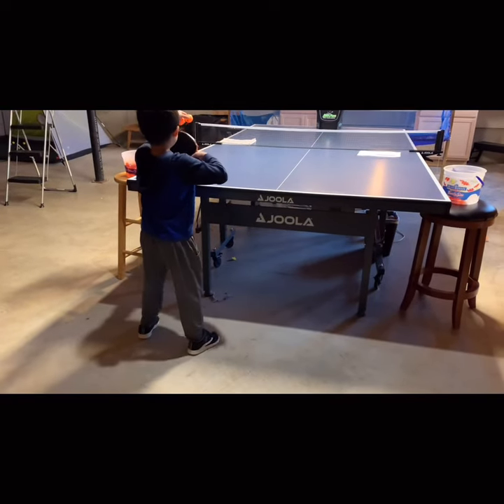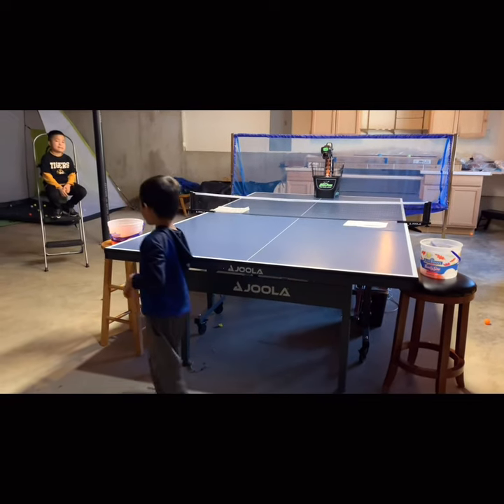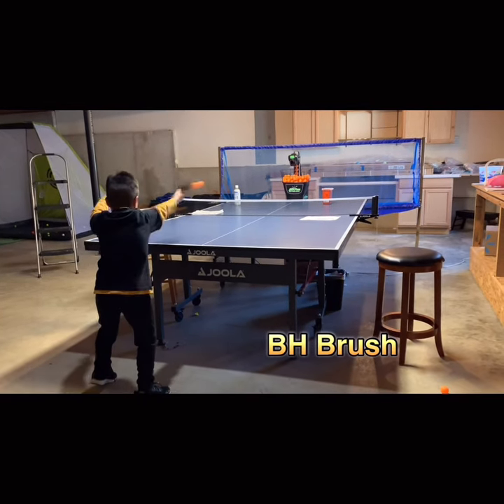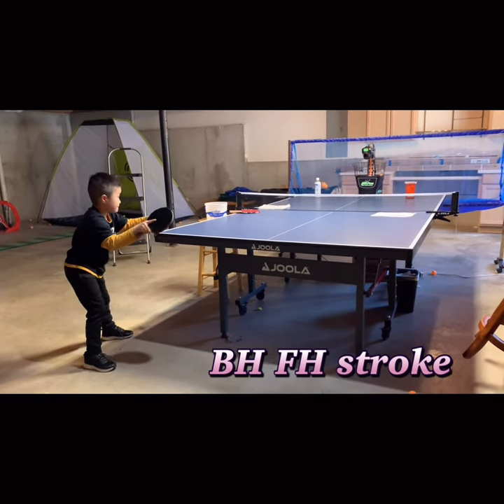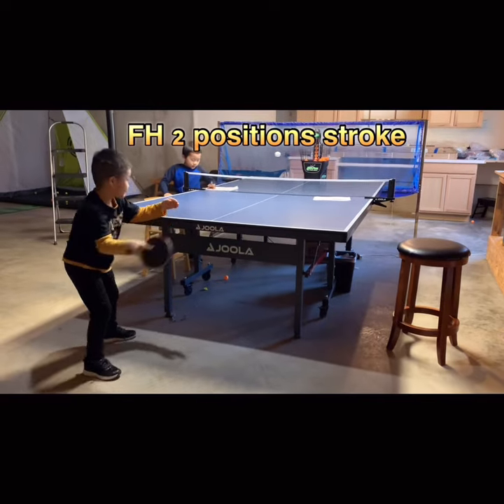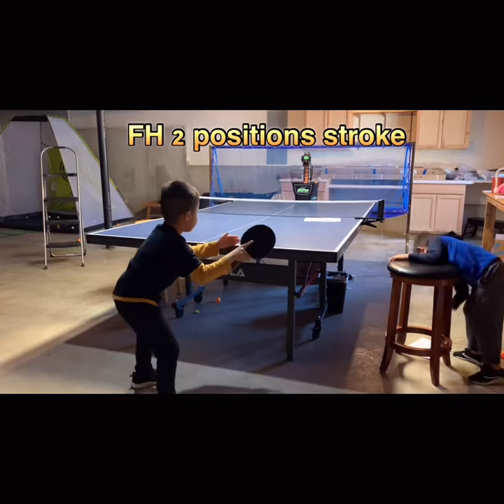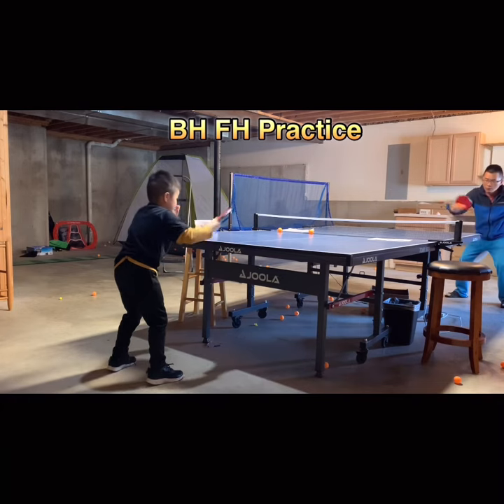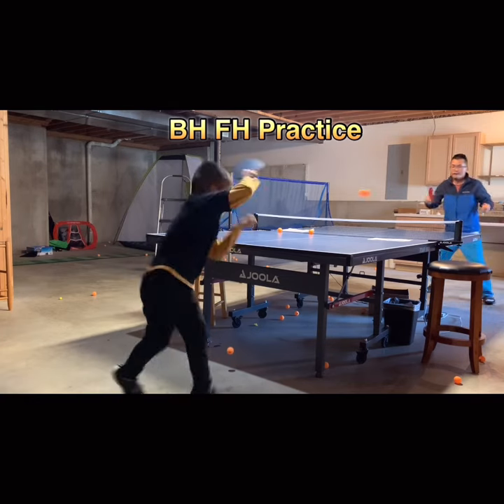521. Meet Table Tennis Brothers 桌球兄弟 反手推挡 步伐 Block Loop Footwork Doubles Games 弧圈